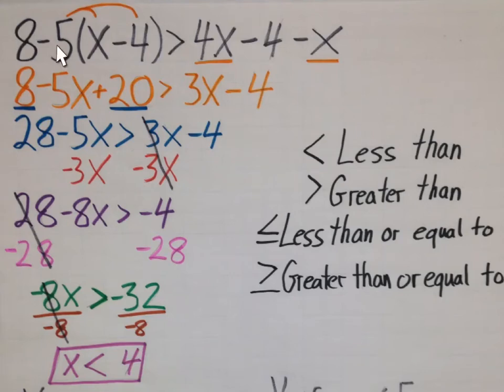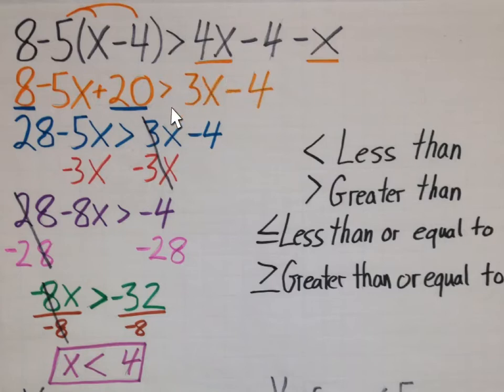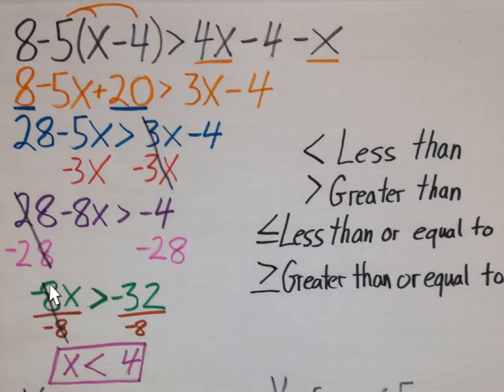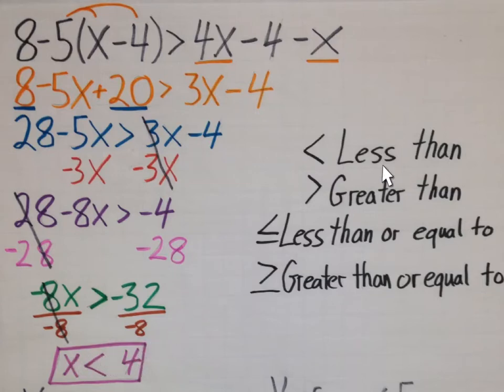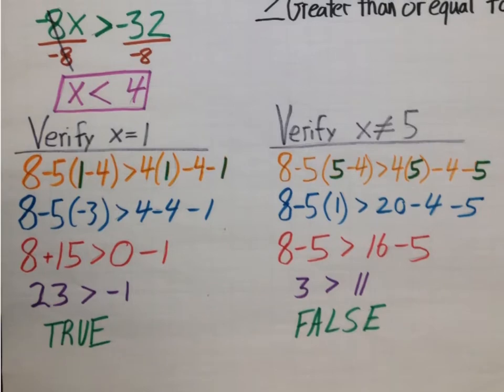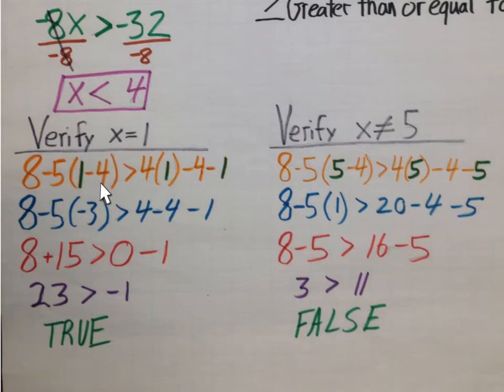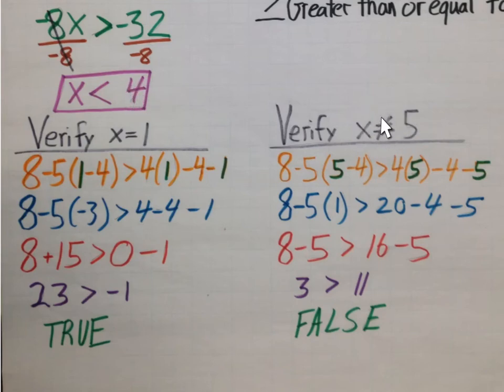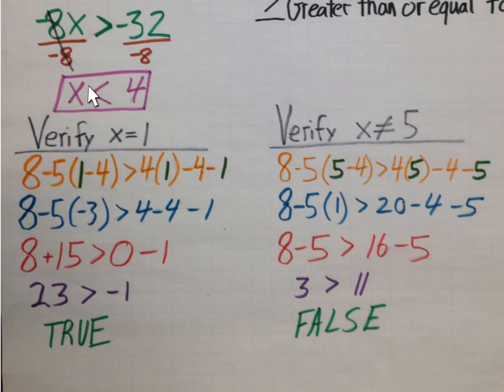Benchmark 1: Solving Inequalities